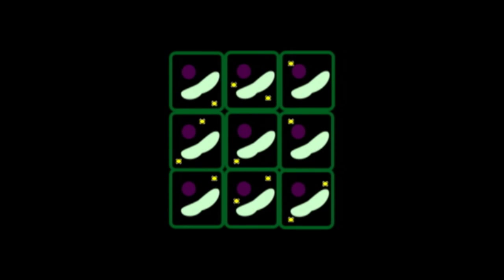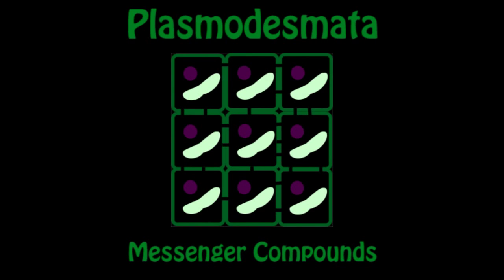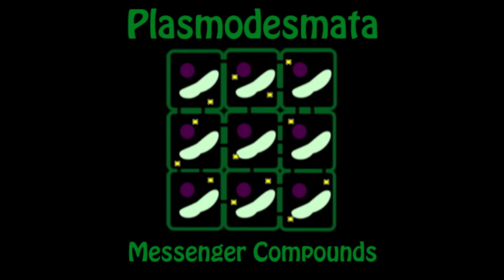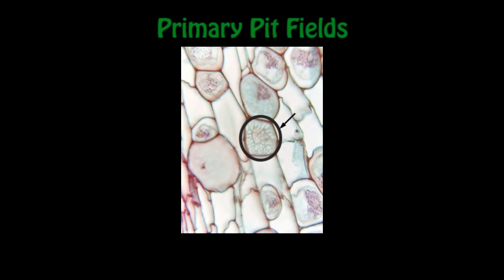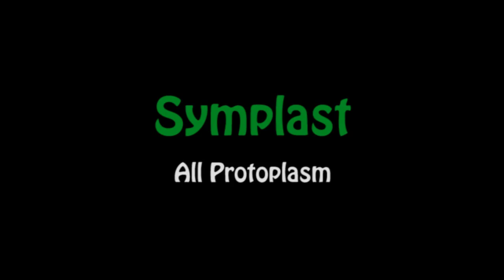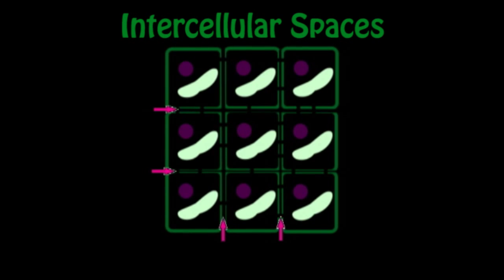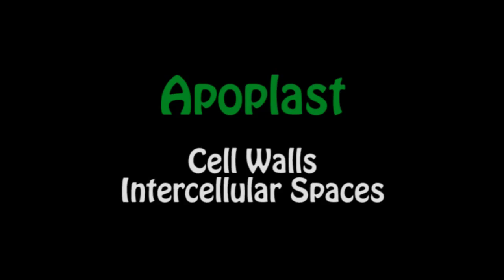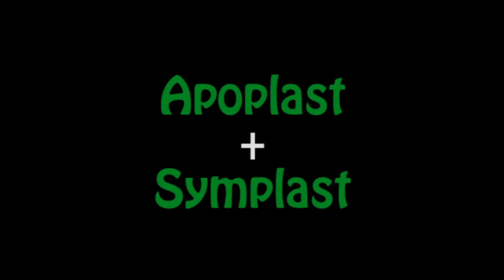Beginner Botany: How Do Plant Cells Interact?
Plant cells communicate with each other through chemical messengers and other signals.